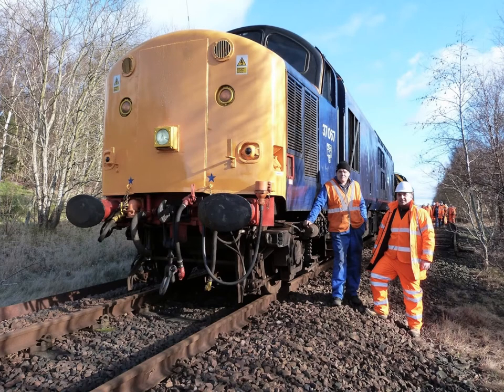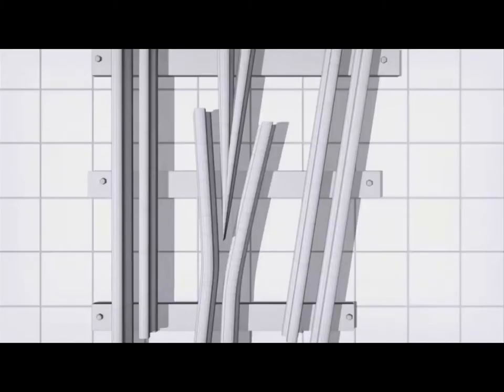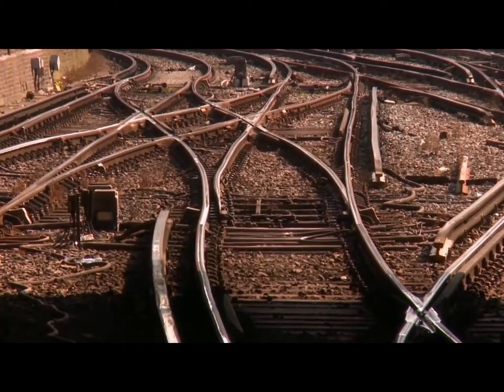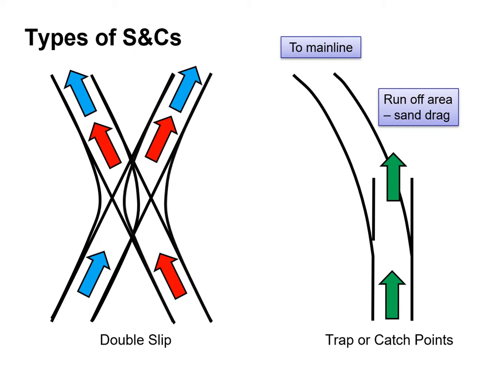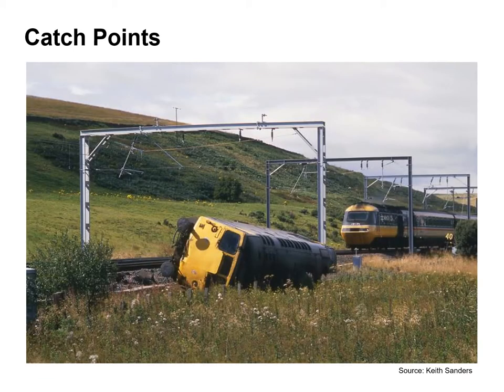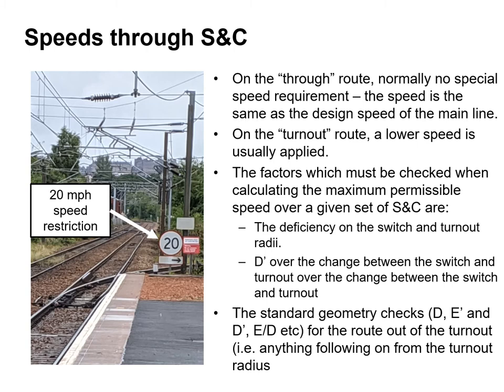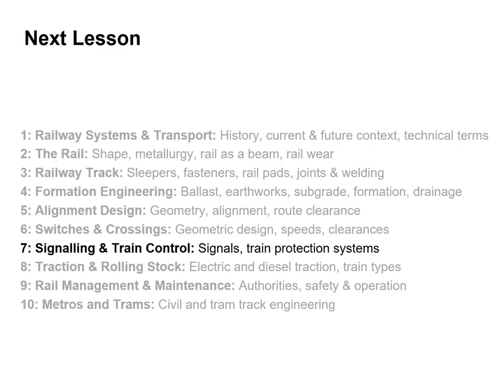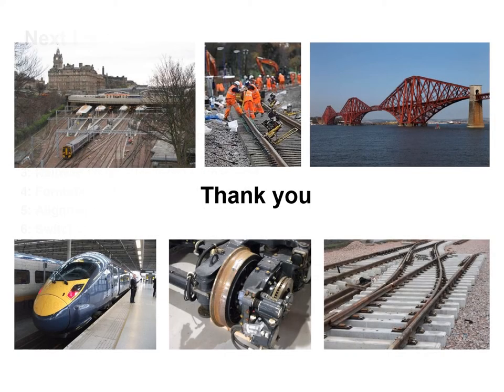Railway Engineering Unit 6 Switches and Crossings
An undergraduate civil engineering lecture on railway engineering.
Unit 6 Switches and Crossings

Lesson aims:

Introduce the names and functions of the components of a switch and crossing.
Describe the geometrical design of a switch and a crossing.
Show how switches and crossings are manufactured.